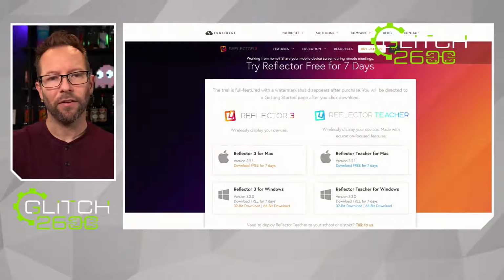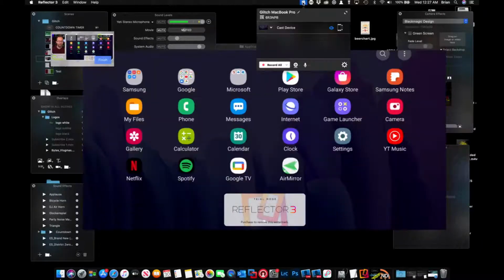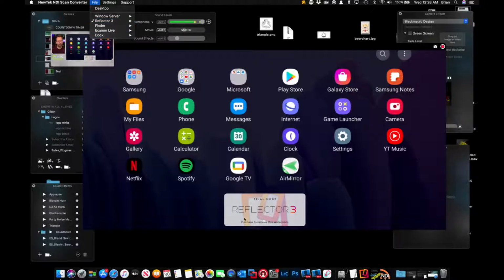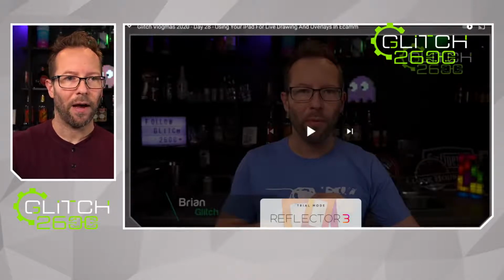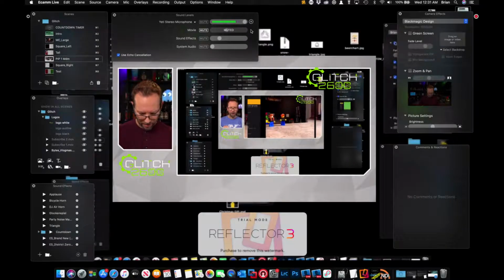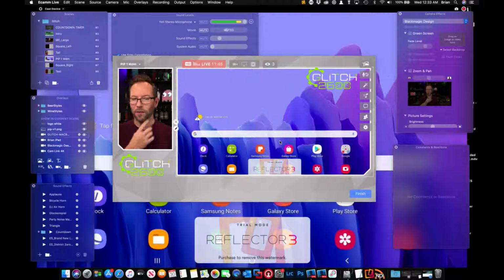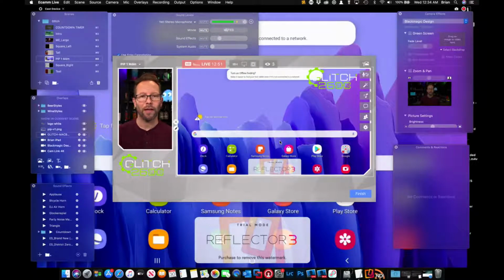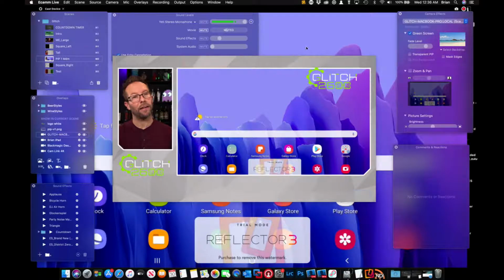Glitch Vlogmas 2020 - Day 29 - Display Your Android Screen Wirelessly In Ecamm Live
Today we are talking about how to bring your Android screen in wirelessly into Ecamm Live for under $20 to use as a camera overlay!  I love my iPad but there is plenty of love to go around!

Here are some of the tools you will need...